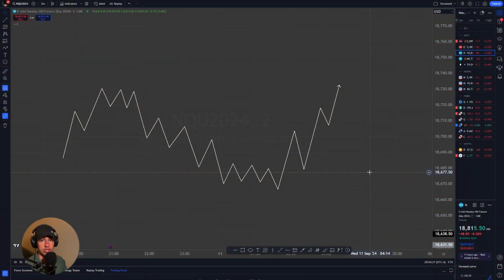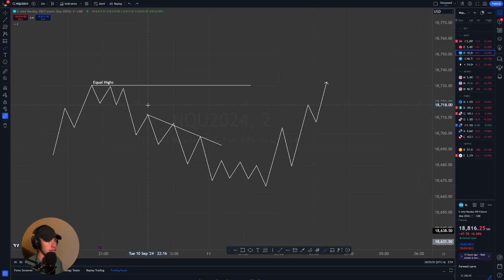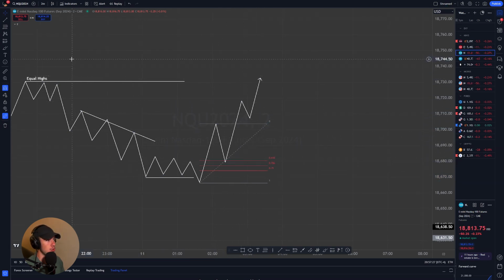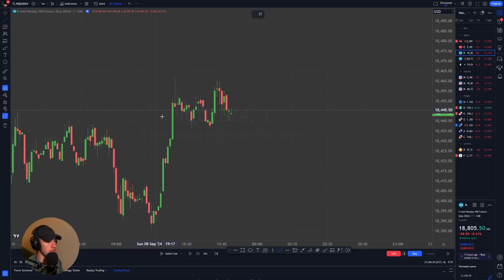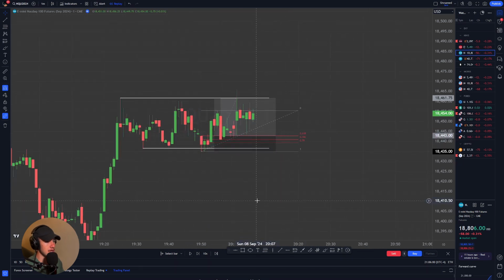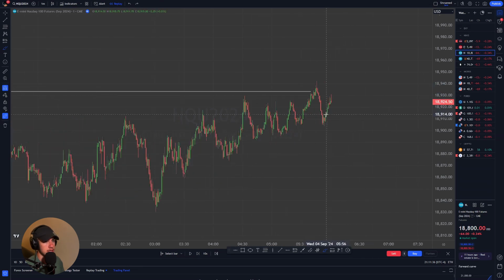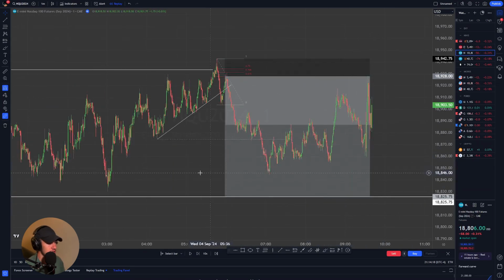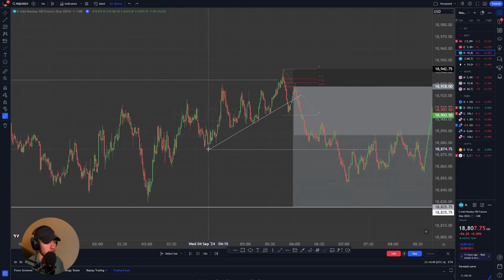The EASIEST Profitable ICT Trading Strategy in 2024